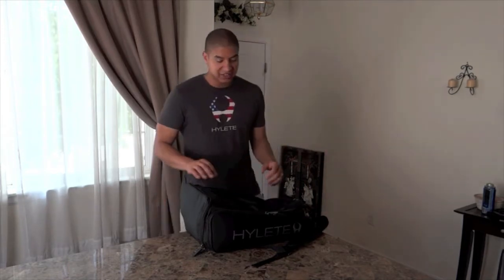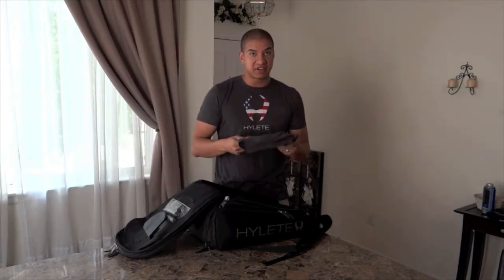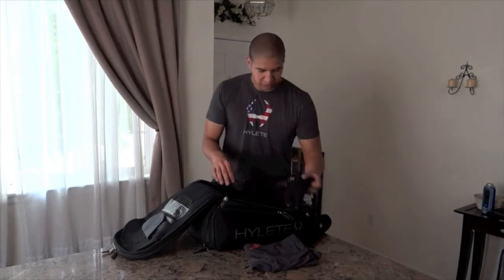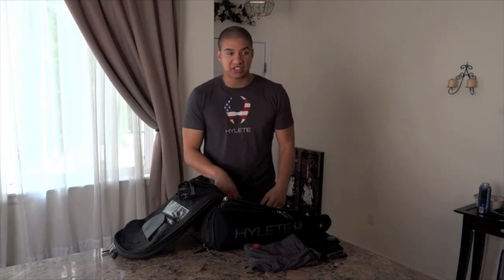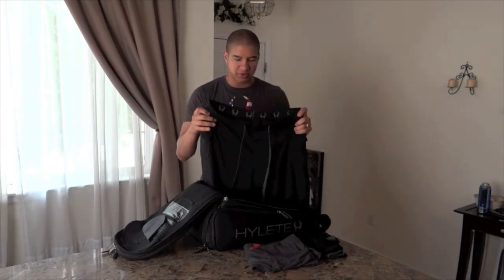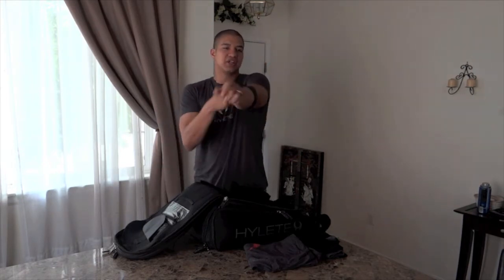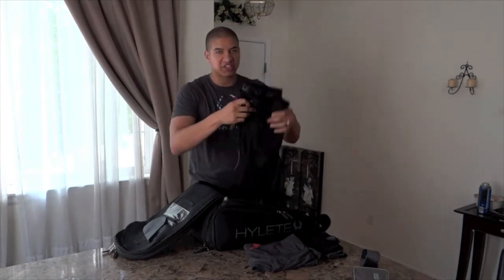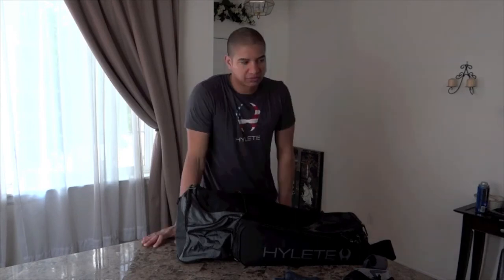Gym Rad - HYLETE Product Review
This is my full review of HYLETE Cross-training apparel.
These products are available at hylete.com

I apologize for the length of this review, but I wanted to cover several products in one video, instead of posting individual videos for each piece.